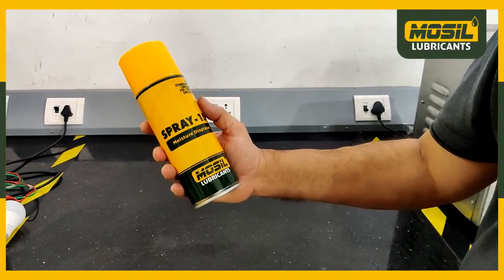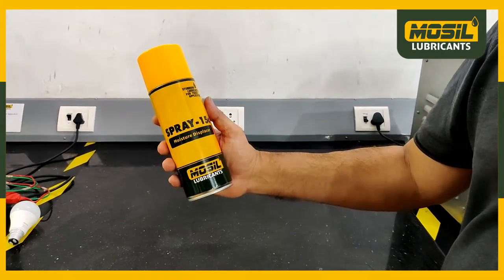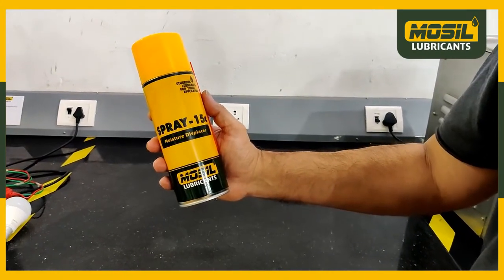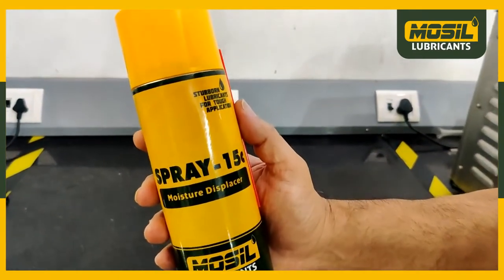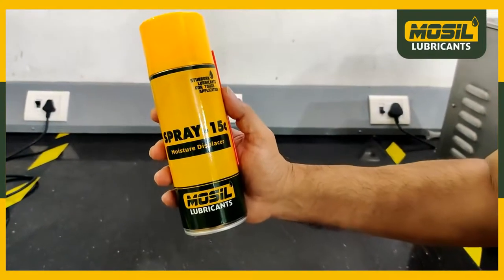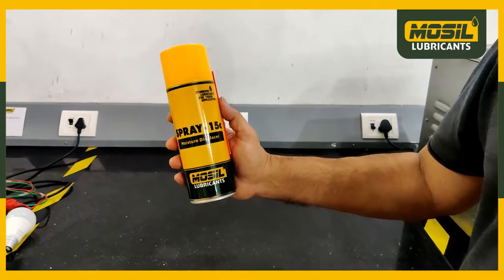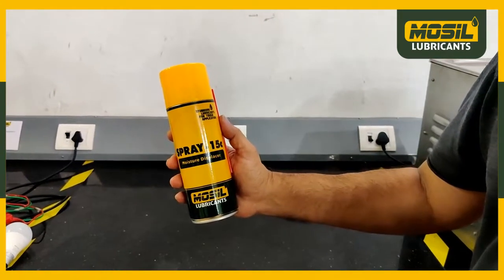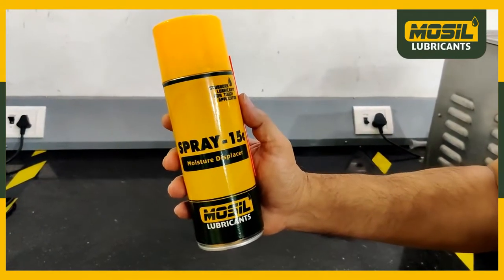🛢️ MOSIL SPRAY-15c: Moisture Displacing Lubricant 🔌 | Moisture Protection Spray For Electrical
In this product demo video, we will demonstrate to check the performance of 𝗠𝗢𝗦𝗜𝗟 𝗦𝗣𝗥𝗔𝗬-𝟭𝟱𝗰 which has outstanding 𝗺𝗼𝗶𝘀𝘁𝘂𝗿𝗲 𝗱𝗶𝘀𝗽𝗹𝗮𝗰𝗲𝗺𝗲𝗻𝘁 𝗽𝗿𝗼𝗽𝗲𝗿𝘁𝗶𝗲𝘀. We would do a small experiment wherein we would spray this product on a light bulb and holder. We would then put this assembly in water to ensure that MOSIL SPRAY – 15c has been able to displace water from the contact points and the light bulb will continue to glow in the water.

👉 𝗔𝗯𝗼𝘂𝘁 𝗠𝗢𝗦𝗜𝗟 𝗦𝗣𝗥𝗔𝗬-𝟭𝟱𝗰:

It is a heavy-duty moisture displacer that lifts moisture from surfaces through hydrophobic action thereby providing moisture-free systems (mechanical as well as electrical). It penetrates and leaves a thin layer of lubricating oil that provides lubrication as well as rust protection for up to 12 months.

👉 𝗕𝗲𝗻𝗲𝗳𝗶𝘁𝘀:

-Removes surface moisture effectively.
-Leaves a thin oily film that provides effective lubrication and rust
protection.
-Reduces electrical leakage and short circuits.